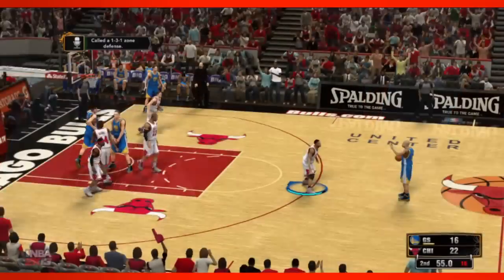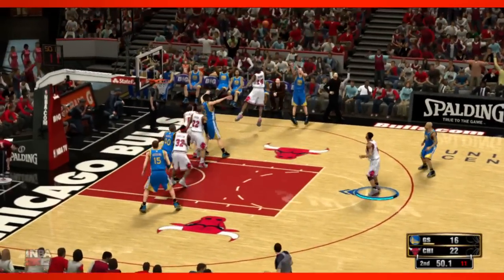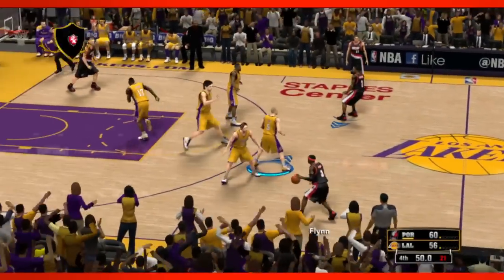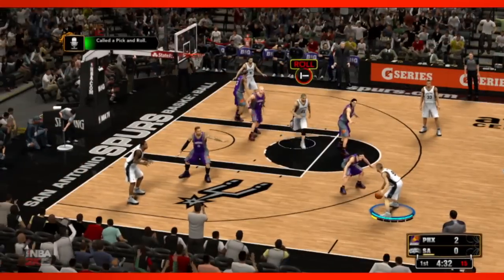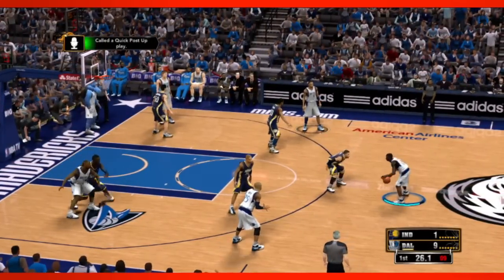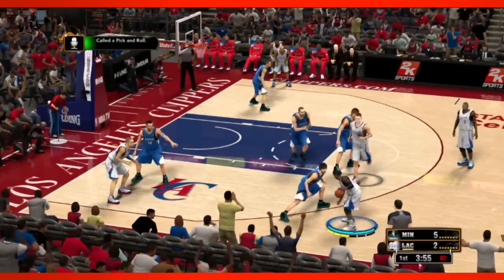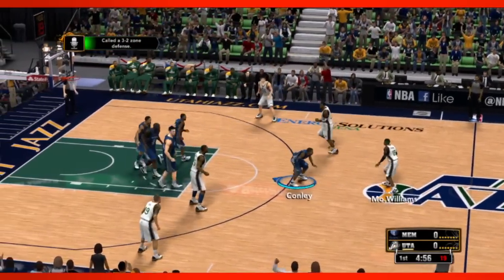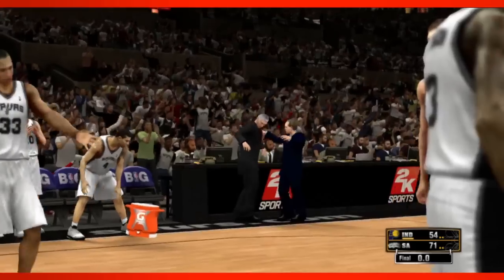NBA 2K13 Kinect Trailer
Thanks :)